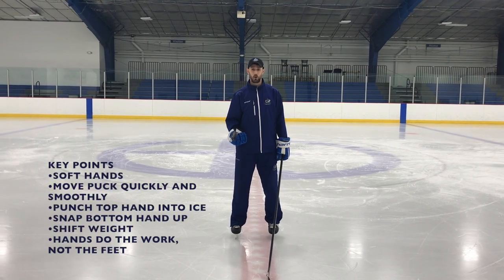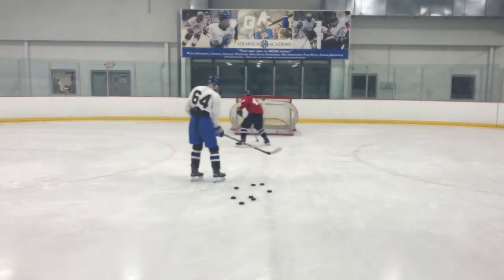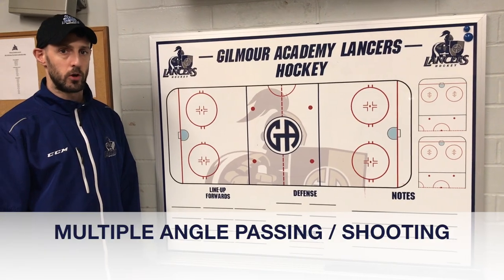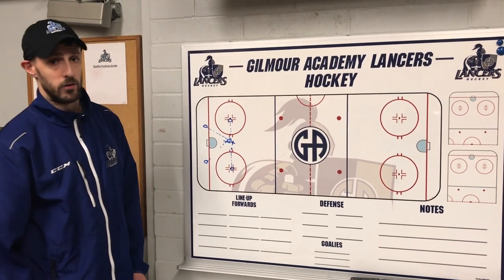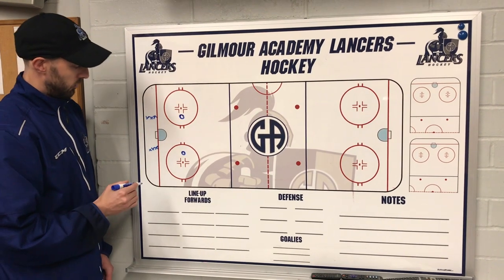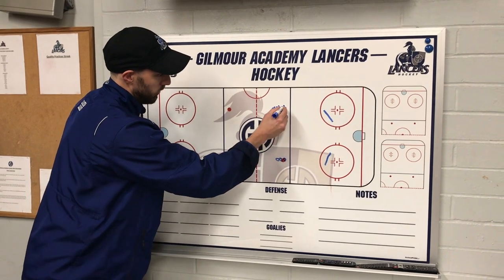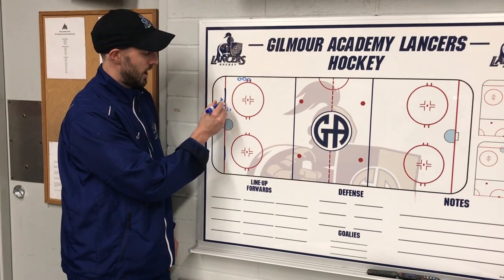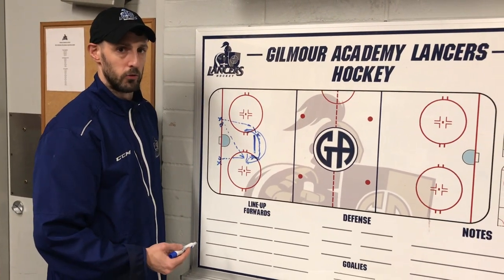Hockey drills for quick shots and in-tight scoring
Simple drills designed to develop quick passing, recieving, shooting, with limited time and space and in tight areas. All drills can be incorporated into or modified to fit a station-based practice.